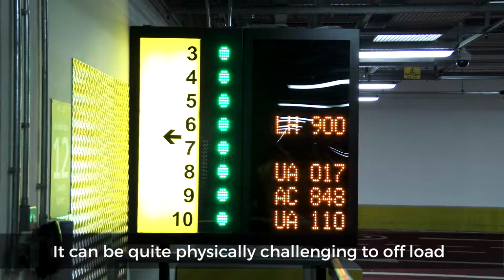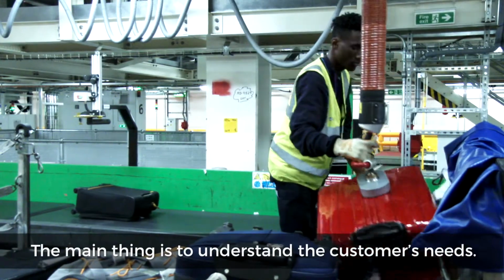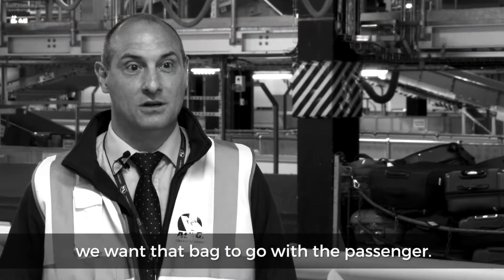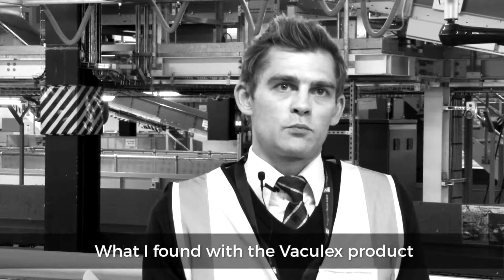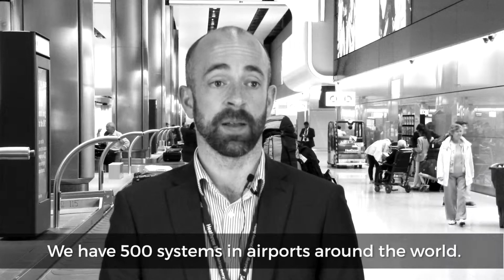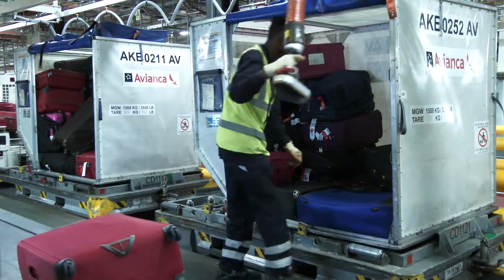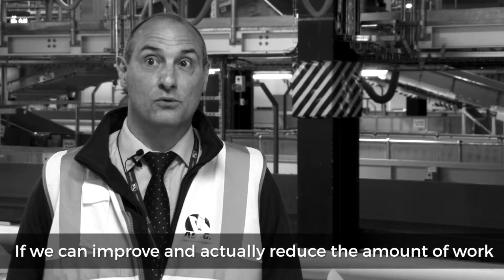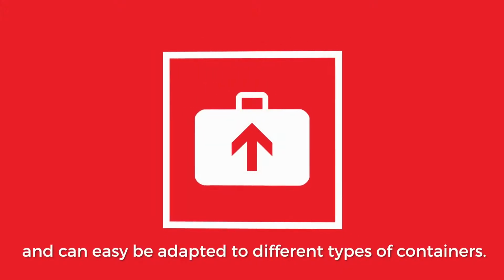VACULEX: Vacuum Lifting Equipment Heathrow Airport 2016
Green Plus Indonesia  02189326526 WA 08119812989
Airport Baggage/cargo handling with vacuum lifter system WORK PIECE: Baggage CARRY CAPACITY :50 KG